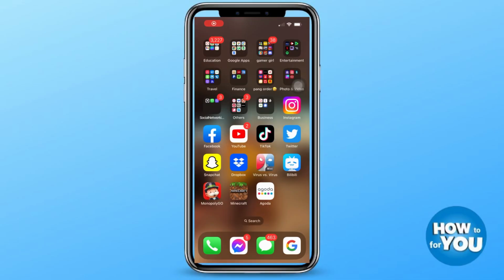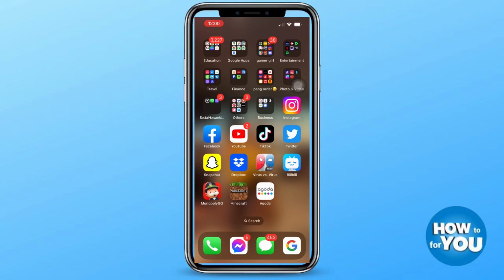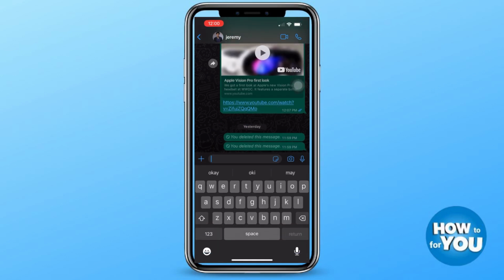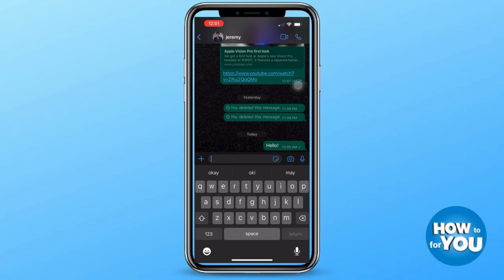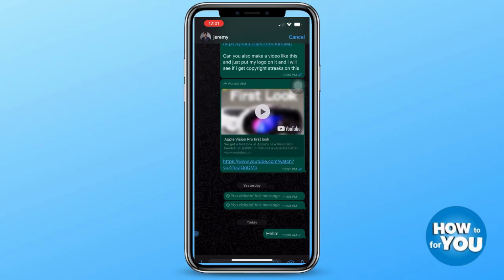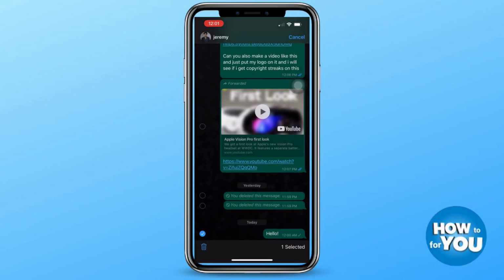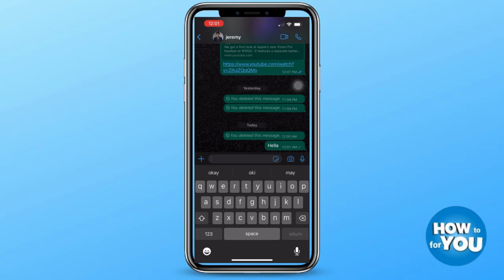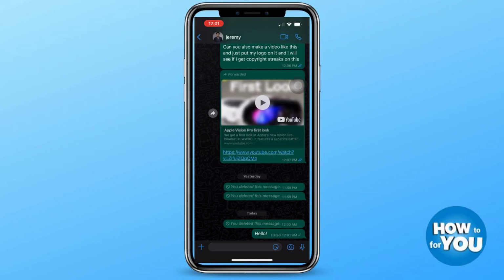How to Delete Messages on WhatsApp (2023)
👉 In this step-by-step tutorial, we'll show you the latest methods to delete messages on WhatsApp and keep your conversations clean and organized! 🚀

Are your WhatsApp chats cluttered with old messages? 🗂️ Want to clear up some space or erase embarrassing texts? 😅 We've got you covered! Follow our easy guide to learn how to delete messages in a few simple taps. ⏱️

Let's make WhatsApp messaging even better! 💪💙